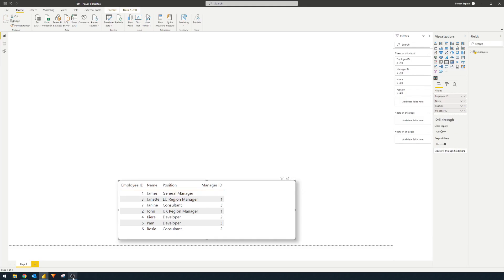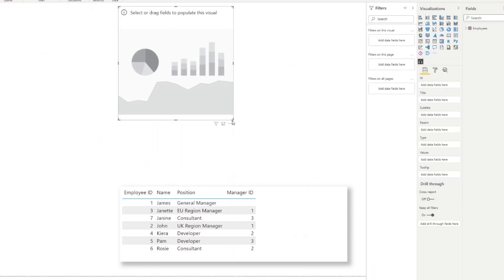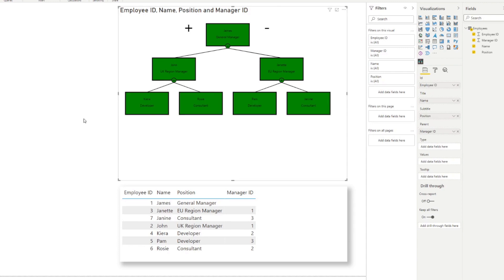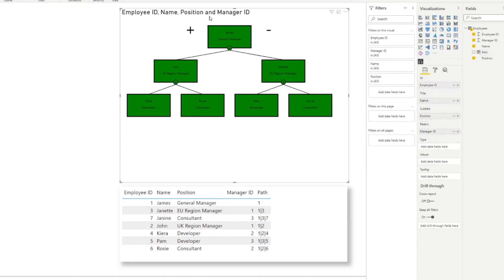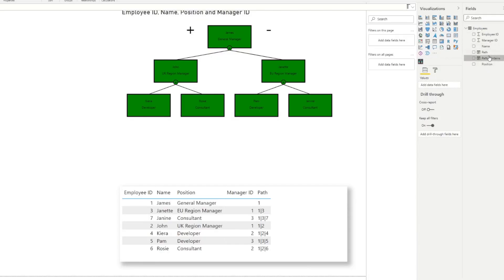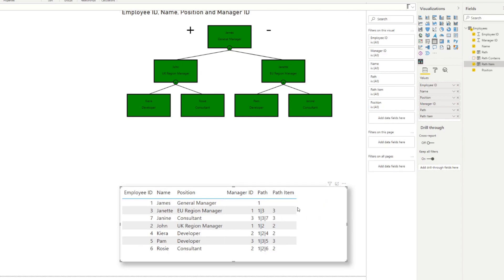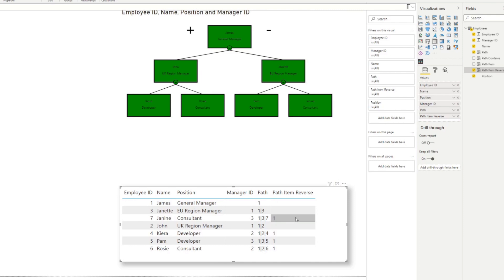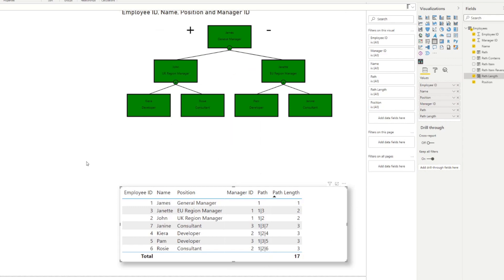VISUALISE ORG CHARTS + Path, PathLength, PathContains, PathItem DAX Functions to EXPLORE Hierarchy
In this video were going to go through how you can easily visualise your org charts using a custom visual, PLUS how to use the Path DAX function to explore its hierarchy.